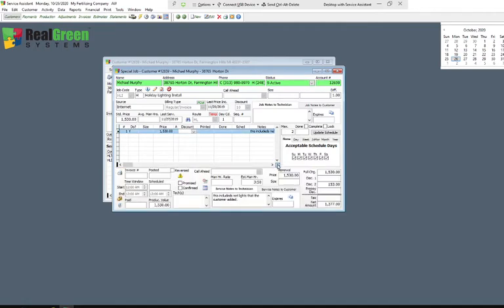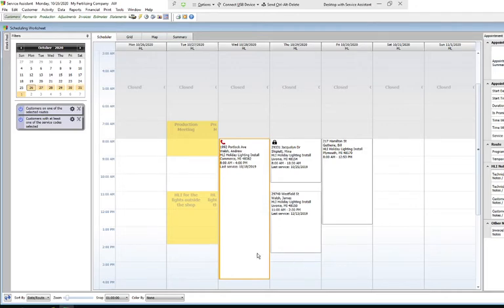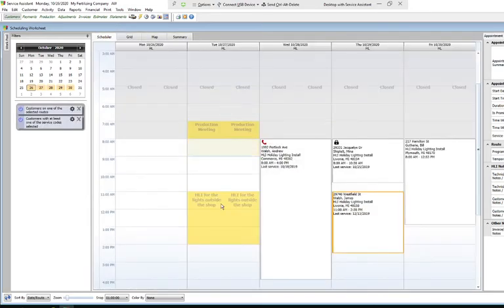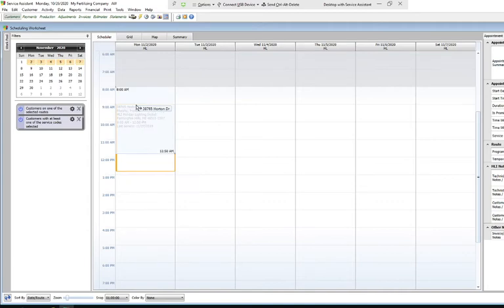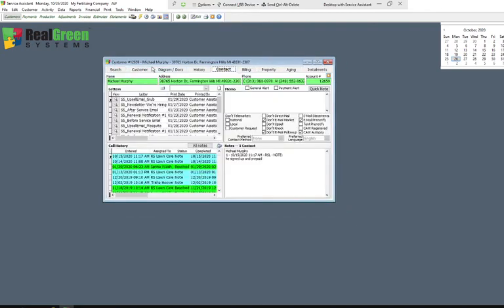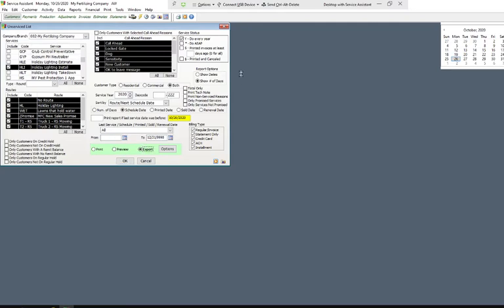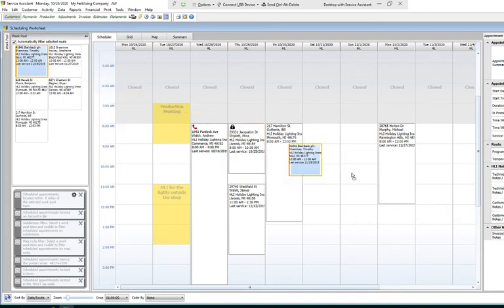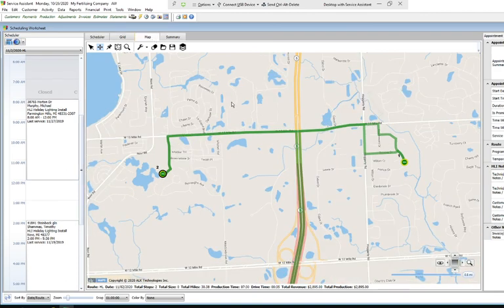How to Schedule a Job Video